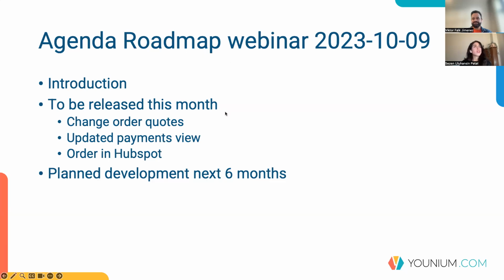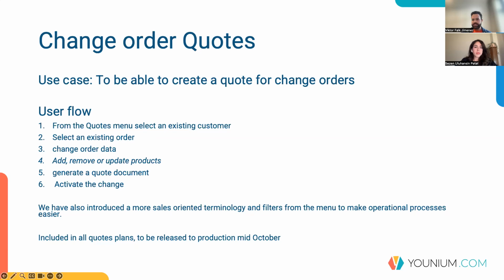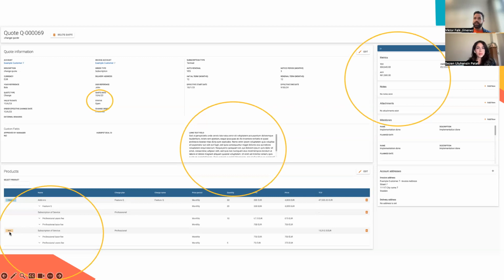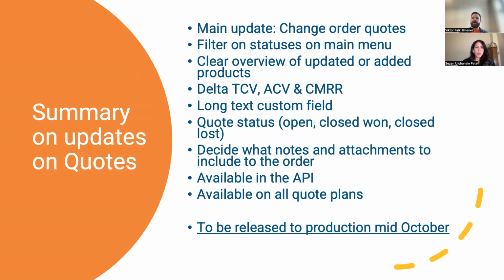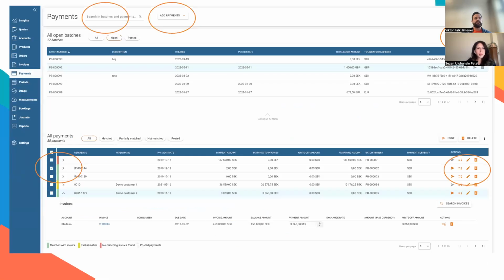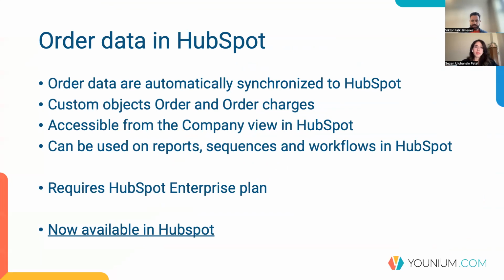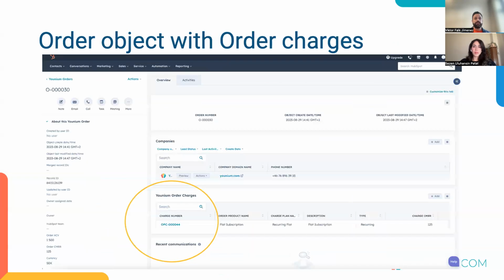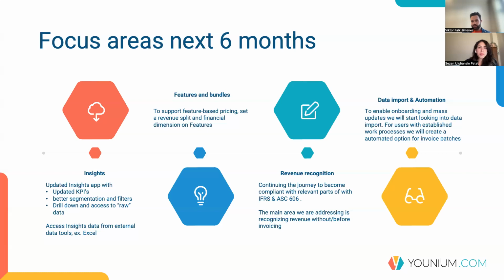Younium Product Roadmap | Subscription Management Webinar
Have you ever wondered what's on the horizon for Younium?

Here's what you can expect during our upcoming Product Roadmap Webinar:

✨ Exclusive Reveals: Be among the first to discover our upcoming plans and what lies ahead. We are introducing new features and enhancements that will influence your Younium experience.

🔍 Insider Insights: Gain a behind-the-scenes look as we provide exclusive insights into the innovation fueling our product's growth. Learn about the minds and technology shaping Younium's future.

📈 Empowering Your Success: Preview the features and enhancements set to elevate your Younium experience. Explore how Younium will further support your success.
Presenter: Viktor Falk Jimenez / Product Manager at Younium